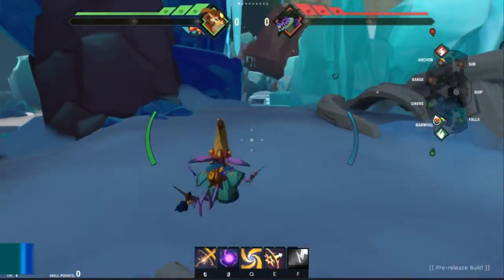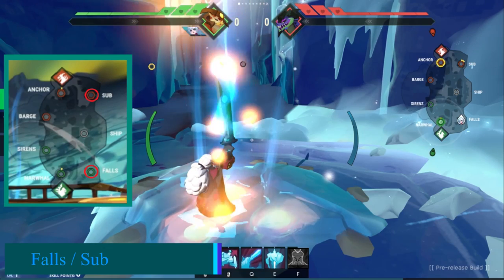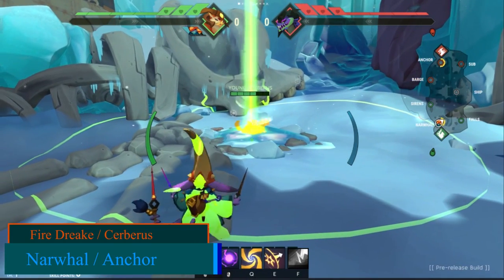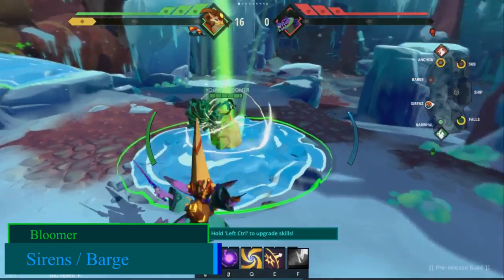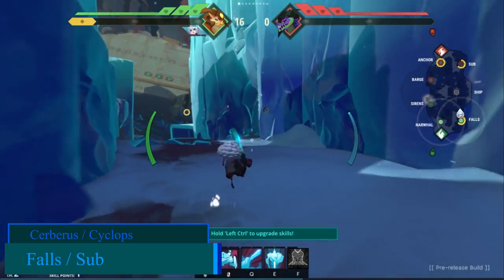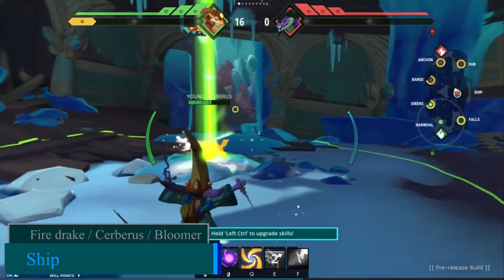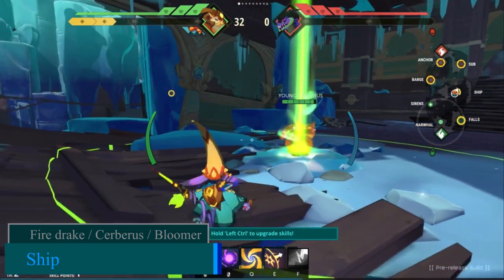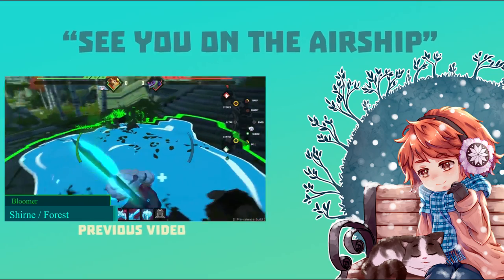Gigantic Siren's Strand Summoning Meta Recap Updated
This guide covers the general basics of Gigantic summoning placements with in the game.
From the point name you summon on to what order and what to summon on that point.

Gigantic - Siren's Strand Summoning Meta
For the RTX build and stress tests